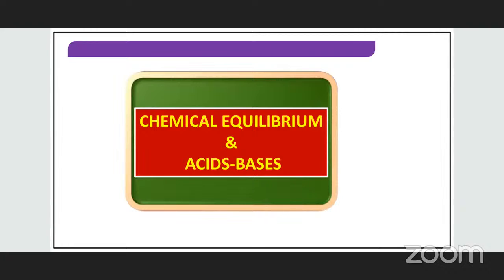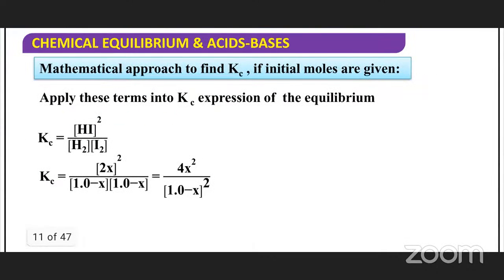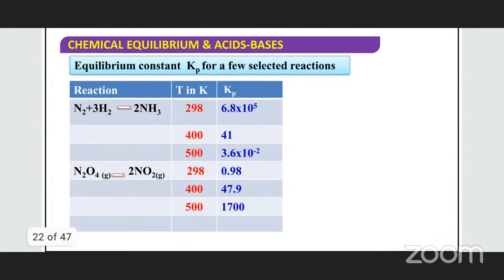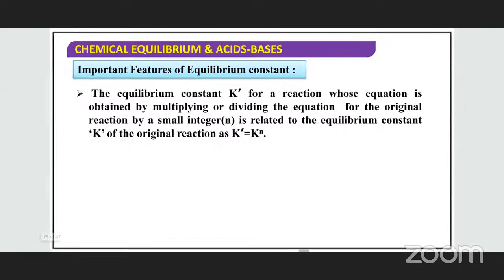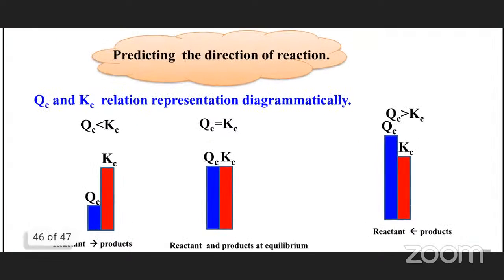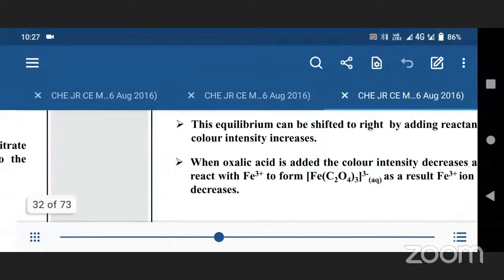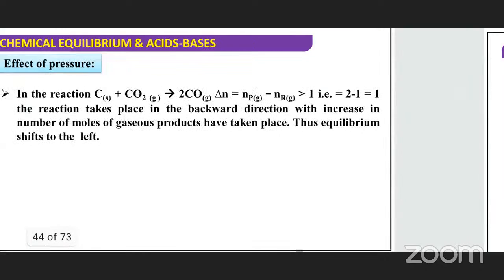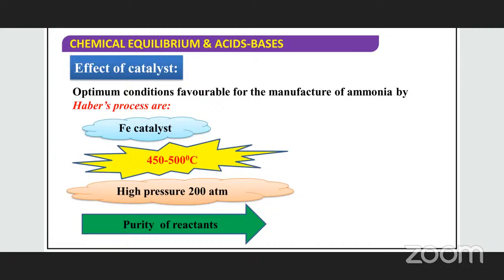CHEMISTRY |( 7)CH.|PART-2|CHEMICAL EQUILIBRIUM ACIDS AND BASES, RAVI LAL ,JL NERELLA